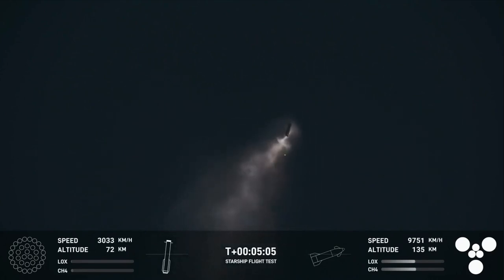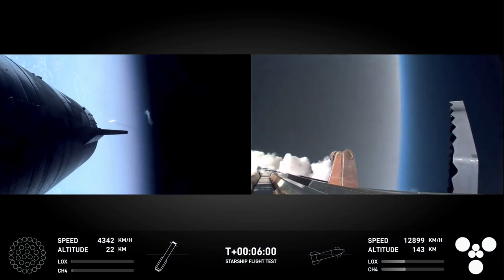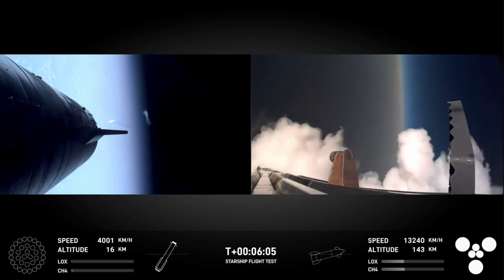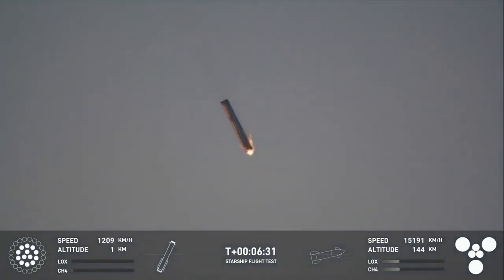SpaceX Starship launches on 5th flight, nails 'chopsticks' booster catch!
SpaceX launched its 400-foot-tall (122 meters) Starship vehicle for the fifth time ever today (Oct. 13), sending the giant rocket aloft from its Starbase site in South Texas at 8:25 am. EDT (1225 GMT; 7:25 a.m. local Texas time).

The mission aimed to break new ground for Starship, and for spaceflight in general: SpaceX planned to return Starship's huge first-stage booster, known as Super Heavy, directly to its launch mount, catching it with the "chopstick" arms of the launch tower in a bold and unprecedented maneuver.